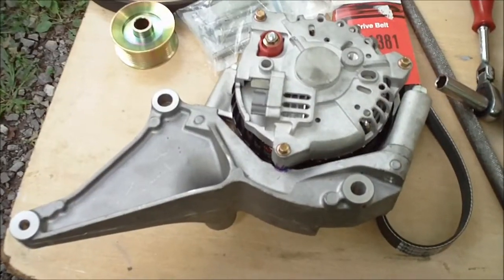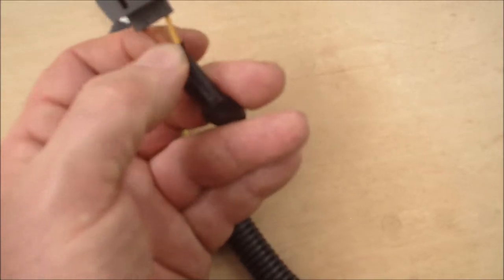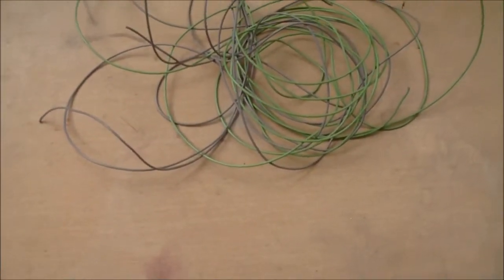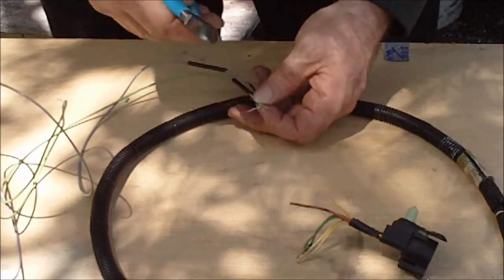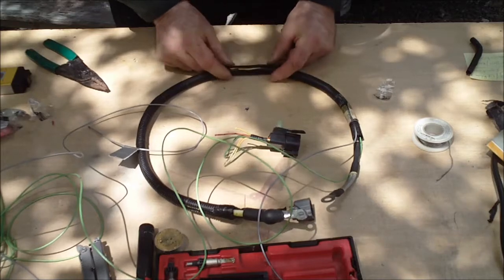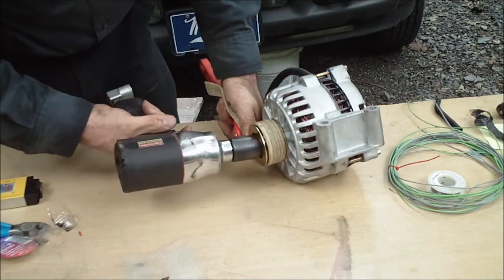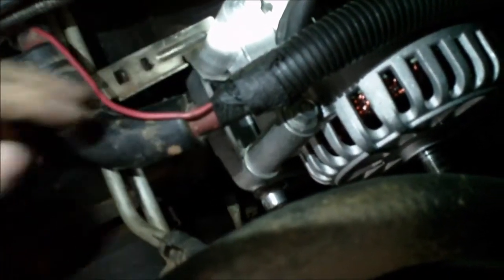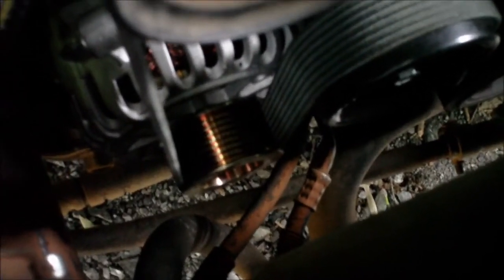Dual Alternator Install 7.3L Powerstroke Part 2 of 4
In this video I install dual alternators in a Ford F-350 Super Duty Powerstroke 7.3L Diesel. This is the second of 4 parts. I have tried to include all the information you need to know to do this modification yourself. Installing dual alternators is a pretty big job and there are a lot of ways to make a mistake, I know because I made (and corrected) most of them.

Index:
@0:16 Alternator Bracket modified to fit large frame alternator
@0:43 Modify the Ambulance package wiring harness
@2:20 Wire splicing trick
@4:53 How to remove the alternator belt pulley
@5:23 How to modify the trans coolant tube bracket and neg bat cable
@6:12 Good view of the serpentine belt track
@6:55 Link to part 3